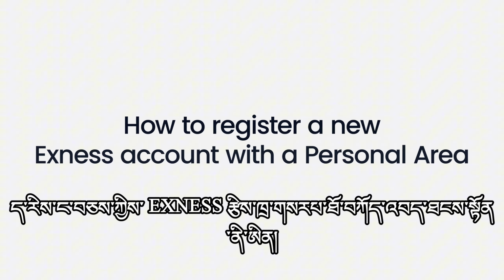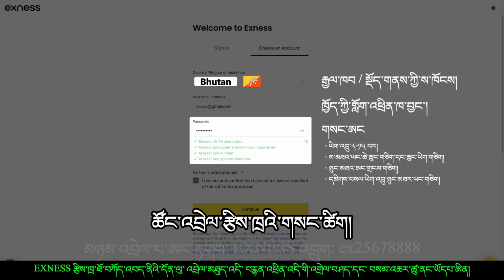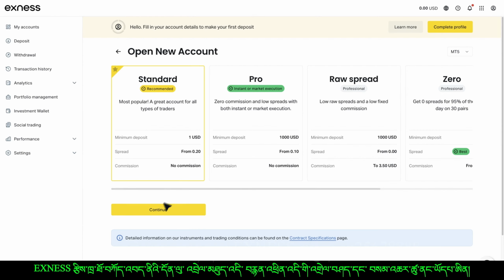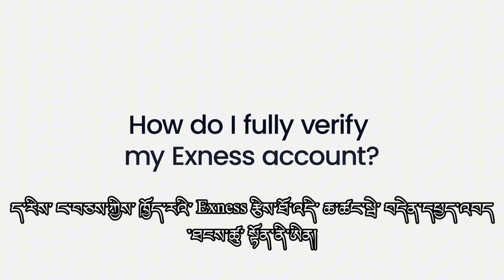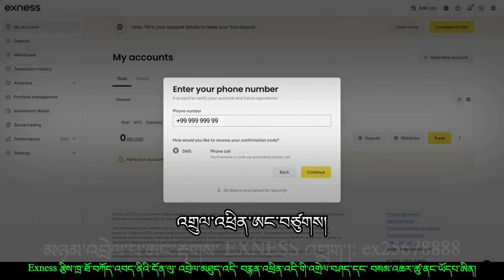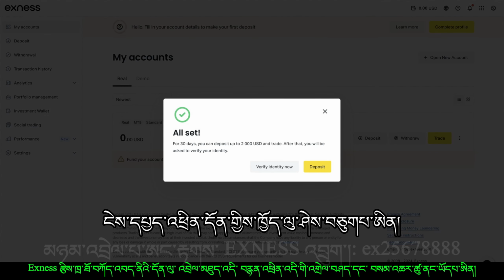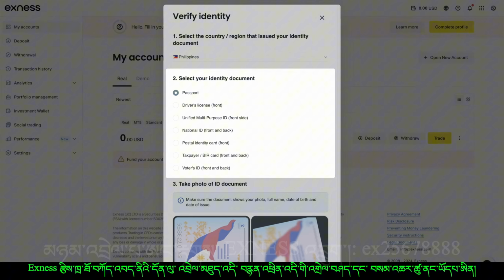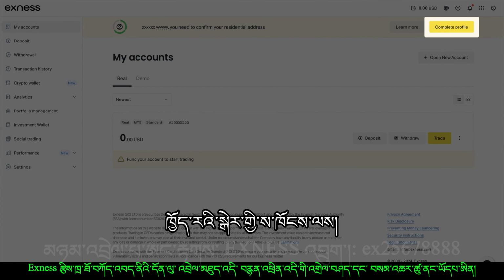Exness རྩིས་ཁྲ་ཐོ་བཀོད་དང་བདེན་དཔྱད་(Register and Verify)འབད་ཐངས། (Exness Tutorials For Beginners)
Exness རྩིས་ཁྲ་ཐོ་བཀོད་འབད་ནི་འདི་ འཇམ་ཏོང་ཏོ་དང་ ཆ་ཚང་སྦེ་ ཌི་ཇི་ཊཱལ་གྱི་བྱ་རིམ་ཅིག་ཨིན། གཞི་སྒྲིག་ཆ་མཉམ་སྐར་མ་༡༠ ལས་ཉུངམ་འགོརཝ་ཨིན།

Exness གི་དོན་ལུ་ གོ་རིམ་བཞིན་དུ་ རྩིས་ཁྲ་ཐོ་བཀོད་དང་ ངོ་རྟགས་བདེན་དཔྱད་ དེ་ལས་ མ་དངུལ་ ཡང་ན་ ཚོང་འབྲེལ་གཞི་བཙུགས་ཚུ་ ཚུདཔ་ཨིན།
ཐོ་འགོད་ ( Personal Area )
- ཁྱོད་རའི་སྡོད་གནས་ཀྱི་རྒྱལ་ཁབ་ འབྲུག་དང་ གློག་འཕྲིན་ཁ་བྱང་ དེ་ལས་ ཉེན་སྲུང་ཅན་གྱི་ཆོག་ཡིག་ (ཡི་གུ་དང་ཨང་གྲངས་ཚུ་དང་གཅིག་ཁར་ ཡིག་འབྲུ་༨–༡༥) བྱིན་དགོ།
- ཨེན་ཊི་མཉམ་འབྲེལ་གྱི་ཨང་རྟགས་: ex25678888
- ཁྱོད་ ཡུ་ཨེས་ཀྱི་མི་སེར་ཡང་ན་ མི་ཁུངས་མེན་ཟེར་ ངེས་གཏན་བཟོ་ནིའི་དོན་ལུ་ སྒྲོམ་འདི་ ཞིབ་དཔྱད་འབད་ཞིནམ་ལས་ ཤུལ་མམ་གྱི་གོ་རིམ་ལུ་འགྱོ་ནིའི་དོན་ལུ་ འཕྲོ་མཐུད་ སེལ་འཐུ་འབད།

གསལ་སྡུད་བདེན་དཔྱད། (Verification)
- ཁྱོད་རའི་གློག་འཕྲིན་དང་ འགྲུལ་འཕྲིན་ཨང་གྲངས་ཚུ་ ཉེན་སྲུང་ཨང་རྟགས་ཚུ་དང་གཅིག་ཁར་ ངེས་གཏན་བཟོ།
- ཁྱོད་རའི་རྒྱབ་ཁུངས་སྐོར་ལས་ མི་སྒེར་དང་དངུལ་འབྲེལ་གྱི་བརྟག་ཞིབ་འདི་བཀང་དགོ།
- ངོ་རྟགས་ཡིག་ཆ་ ༼ཕྱི་སྐྱོད་ལག་ཁྱེར་ ཡང་ན་ རྒྱལ་ཡོངས་ངོ་རྟགས་༽ དང་ སྡོད་གནས་ཀྱི་བདེན་ཁུངས་ ༼མཐུན་རྐྱེན་གྱི་ བྱུང་འཛིན་ ཡང་ན་ དངུལ་ཁང་གི་ གསལ་བཤད་༽ སྐྱེལ་བཙུགས་འབད།

ཚོང་འབྲེལ་རྩིས་ཁྲ་ཁ་ཕྱེ་ནི། (Opening a Trading Account)
- ཁྱོད་རའི་སྒེར་གྱི་ས་ཁོངས་ནང་ ནང་བསྐྱོད་འབད།
- ཁྱོད་རའི་རྩིས་ཐོའི་དབྱེ་བ་གདམ་ཁ་རྐྱབས།
- ཁྱོད་རའི་རྩིས་ཐོའི་སྟེགས་བུ་ (MetaTrader 5, MetaTrader 4ll) དང་དངུལ་ དེ་ལས་ ལྕོགས་གྲུབ་སྒྲིག་སྟངས་ཚུ་འདམ་ཁ་རྐྱབས།
ཡིག་ཆ་ཚུ་སྐྱེལ་བཙུགས་འབད་ནི། ཁྱོད་རའི་ངོ་རྟགས་ཀྱི་པར་གསལ་ཏོག་ཏོ་ ༼ཕྱི་སྐྱོད་ལག་ཁྱེར་ ཡང་ན་ རྒྱལ་ཡོངས་ངོ་སྤྲོད་ལག་ཁྱེར་༽ དང་ ཁྱོད་རའི་སྡོད་གནས་ཀྱི་བདེན་ཁུངས་ཀྱི་པར་ ༼དངུལ་ཁང་གི་གསལ་བསྒྲགས་ ཡང་ན་ མཐུན་རྐྱེན་གྱི་ བྱུང་འཛིན་༽ སྐྱེལ་བཙུགས་འབད།

Exness གི་དོན་ལུ་ གོམ་པ་རེ་རེ་བཞིན་གྱི་བྱ་རིམ་ནང་ འདི་ཚུ་ཚུདཔ་ཨིན།
Exness རྩིས་ཁྲ་ཐོ་འགོད་འབད་ཐབས།
ཁྱོད་རའི་ Exness རྩིས་ཁྲ་ཆ་ཚང་བདེན་དཔྱད་འབད་ཐངས།
MetaTrader 5, MetaTrader 4 ནང་རྩིས་ཁྲ་ངོ་མ་ཁ་ཕྱེ་ཐབས།
མེ་ཊ་ཊེ་ཌར་ ༥, མེ་ཊ་ཊེ་ཌར་ ༤ (Android&iOS) ཕབ་ལེན་དང་བཙུགས་ཐབས།
Exness ནང་ ཁྱོད་རའི་རྩིས་ཁྲ་ནང་ དངུལ་བཙུགས་ཐངས།

འཚོལ་ཞིབ་གཙོ་ཚིག་ exness ཐོ་བཀོད་:
གོམ་པ་རེ་རེ་བཞིན་དུ་ Exness ཐོ་འགོད་བྱ་རིམ།
exness ནང་ གོམ་པ་རེ་རེ་བཞིན་དུ་ བདེན་དཔྱད་བྱ་རིམ།
འབྲུག་ལུ་ exness རྩིས་ཁྲ་ཁ་ཕྱེ་ཐངས།
འབྲུག་ལུ་ exness རྩིས་ཁྲ་བཟོ་ཐངས།
འབྲུག་ལུ་ exness རྩིས་ཁྲ་ཐོ་བཀོད་འབད་ཐངས།
ཕོརེགསི་ཚོང་འབྲེལ་འབྲུག།
Exness རྫོང་ཁའི་ནང་།

📍 ཉེན་ཁའི་ཉེན་བརྡ་: "ཚོང་འབྲེལ་འདི་ནང་ཉེན་ཁ་མཐོ་དྲགས་ཡོདཔ་ལས་ ལག་ལེན་པ་ལུ་ དགོས་མཁོའི་ཤེས་ཡོན་དང་ ཧ་གོ་ཐངས་དགོཔ་ཨིན།"
རྒྱུན་ལམ་/བརྙན་འཕྲིན་འདི་གུ་ཡོད་པའི་བརྡ་དོན་འདི་ མ་རྩ་གཞི་བཙུགས་ཀྱི་བསླབ་བྱ་དང་ གྲོས་འཆར་ ཡང་ན་ མ་རྩ་གཞི་བཙུགས་ཀྱི་ལས་རིམ་གང་རུང་ནང་ བཅའ་མར་གཏོགས་ནིའི་དོན་ལུ་ མགྲོན་བརྡ་འབད་མི་ཅིག་མེན།
📍 དྲན་ཐོ། "བརྙན་འཕྲིན་འདི་ Exness གིས་བདག་དབང་ཡང་ན་བཀོལ་སྤྱོད་འབད་མི་མེད།"